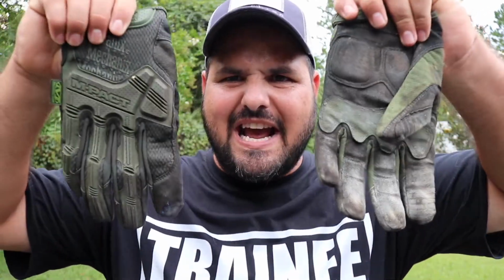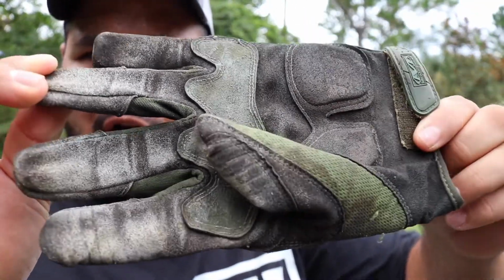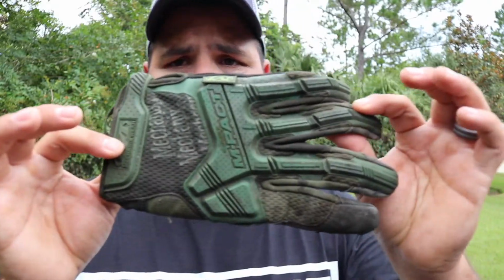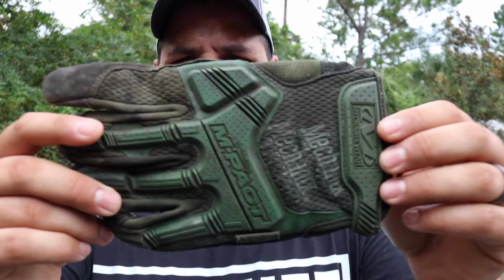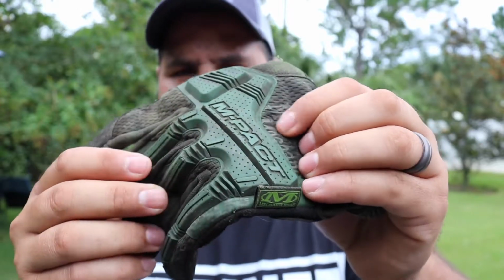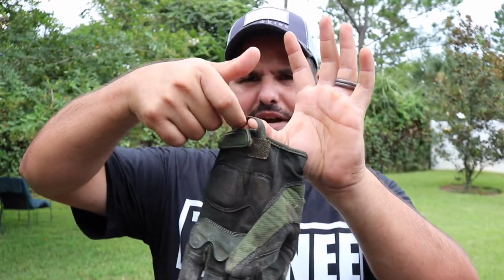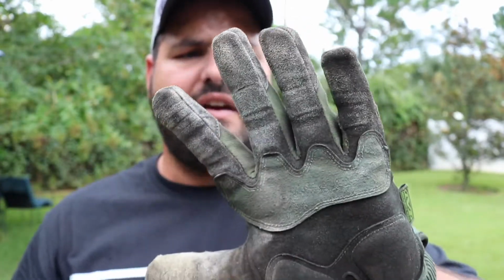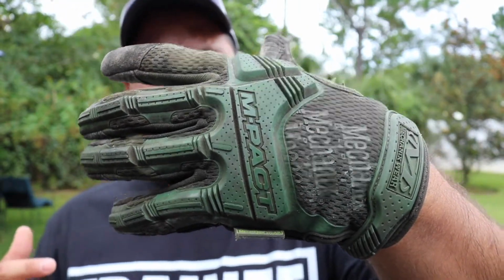The Most Basic Tactical Gloves!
JH6 Out!